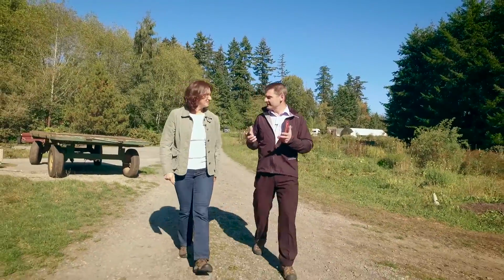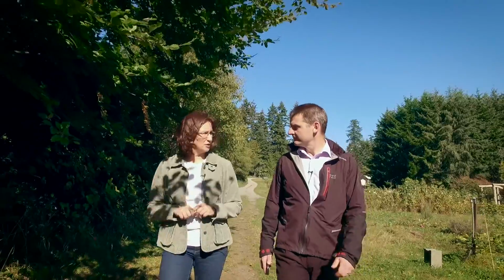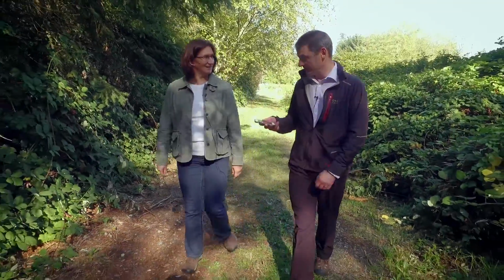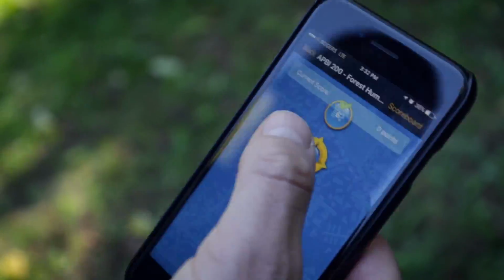Maja Krzic and Simon Bates gaming at UBC Farm.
Evidence-based, technology-enabled teaching methods such as Dr. Krzic’s enable students to anchor their learning in real-world scenarios, which ultimately leads to greater success.